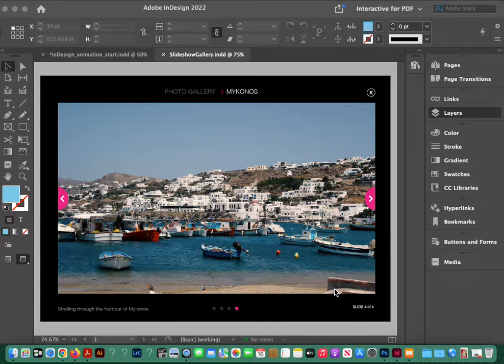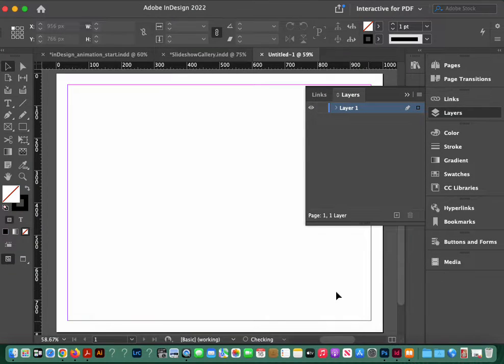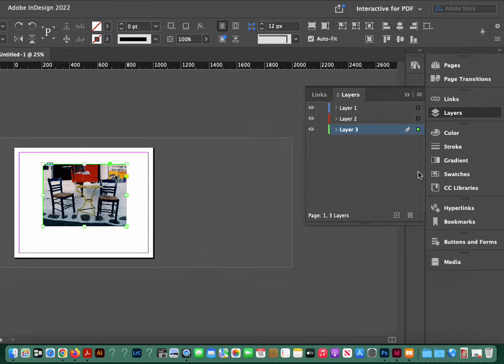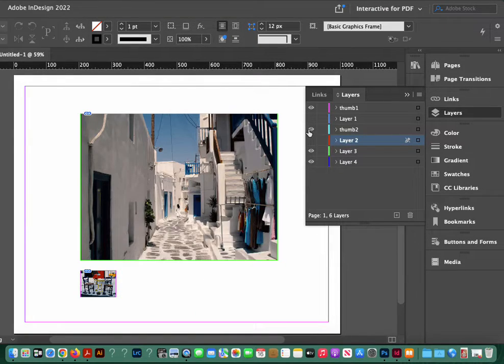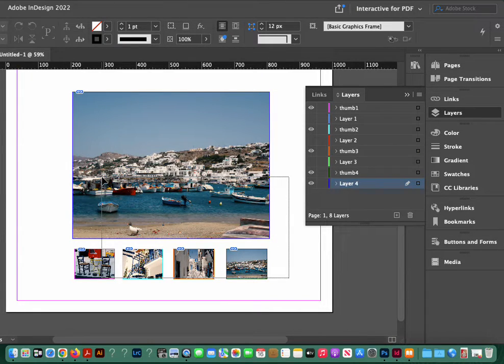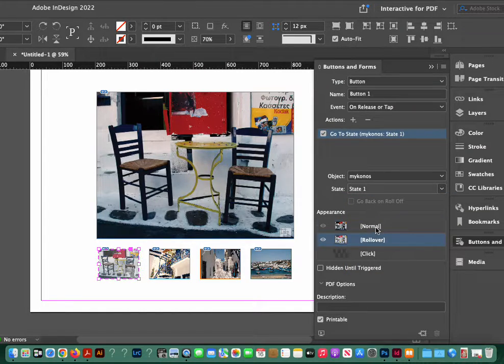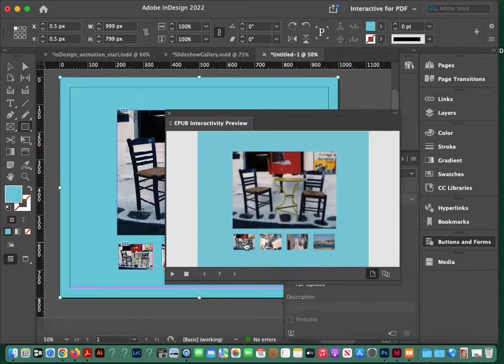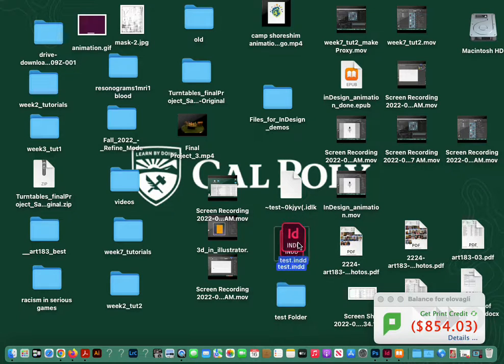InDesing Interface with Multistate Object